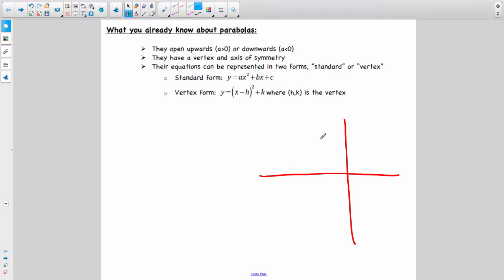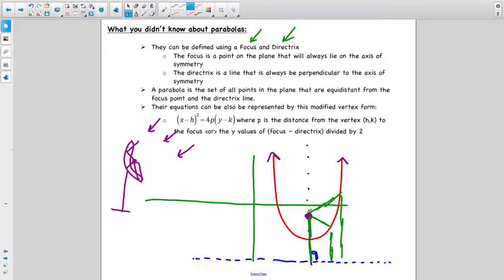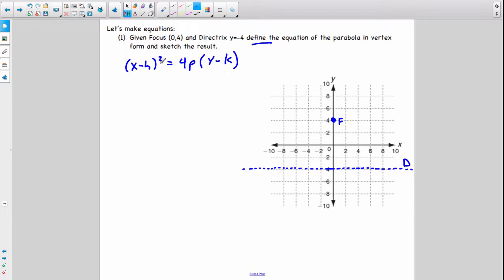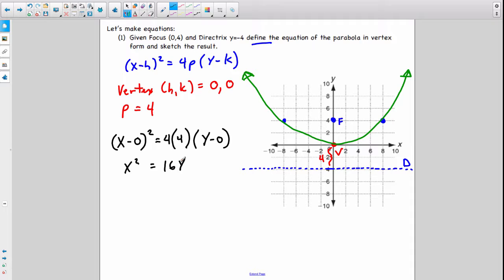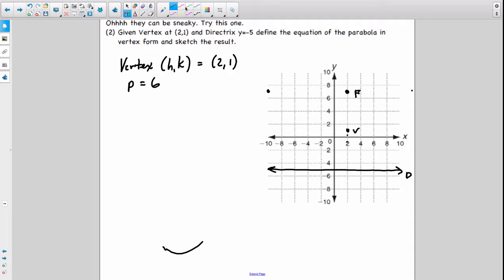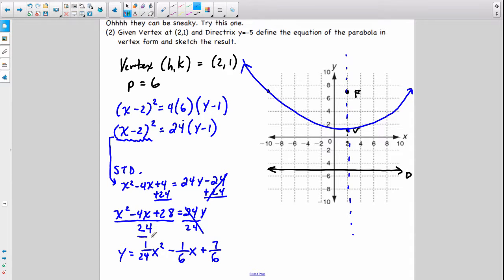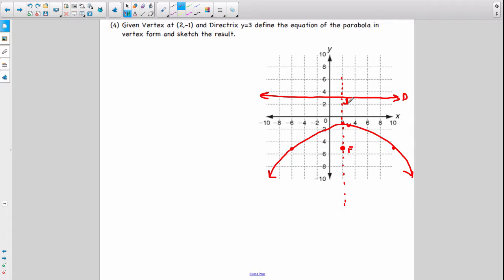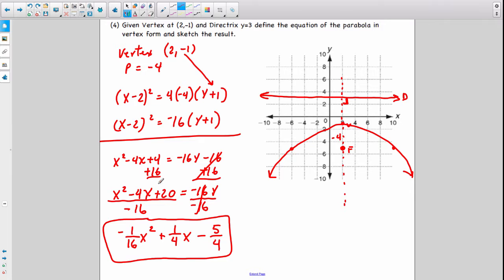Write Equation of Parabola Given Focus Directix